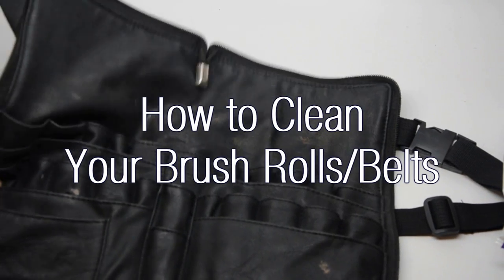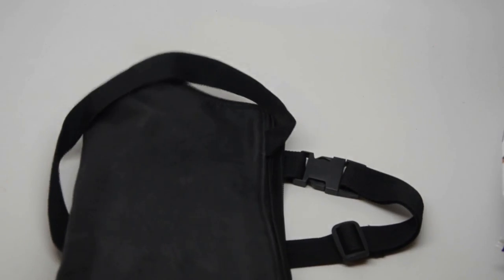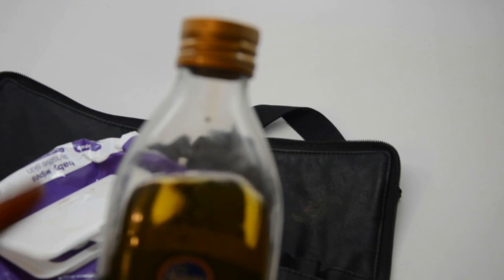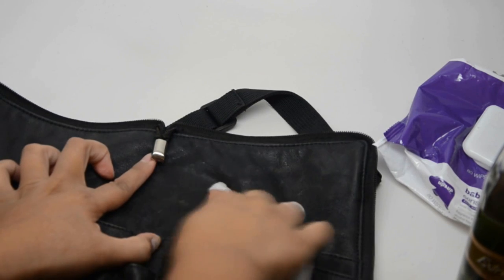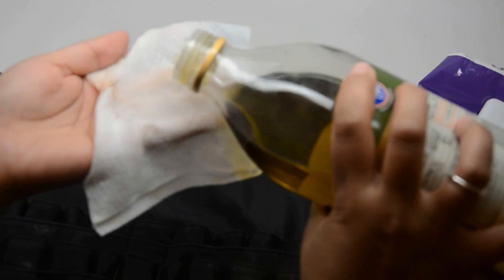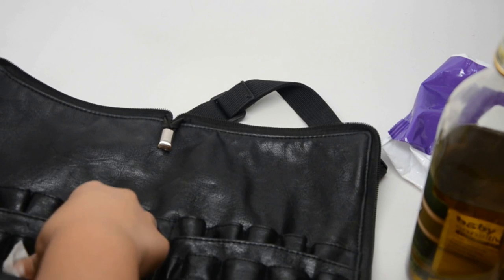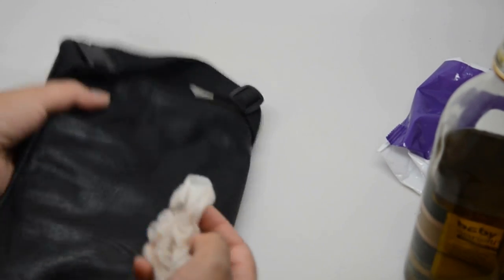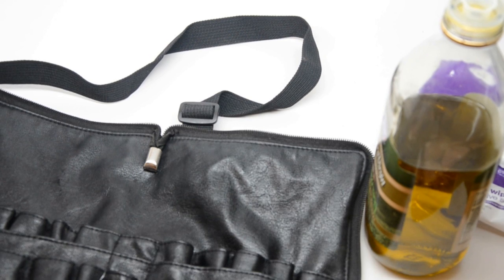Makeup Artist Series: How to Clean Brush Belts and Brush Rolls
Hi Bellas,

I've been in a very crafty, DIY mood lately.  As a results, you'll be seeing a bunch of Tip Videos on how to make your makeup experience more organized and in order.  Today I'm showing you a quick tip on how to clean your makeup brush belts and aprons with some items you have in your kitchen.  It's important to keep your brush holders clean so that way they don't contaminate your clean brushes that you work so hard to wash.  Check it out!

For a link to the zippered Vortex Sedona Lace Brush Belt I designed you can find it

Check out the brushes I designed and love, The Best Selling Sedona Lace Vortex Brush Collection

I own all copyrights to this music in this video, created by my boyfriend for the purpose of this video